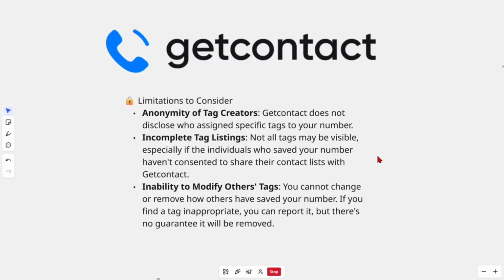How To See Who Saved Your Number On Getcontact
Curious who saved your number on Getcontact? This video reveals the truth about Getcontact's features and shows you how to check if your number appears in someone's contacts. Welcome to Tutorial Wiz!